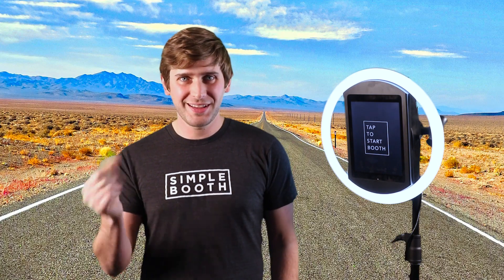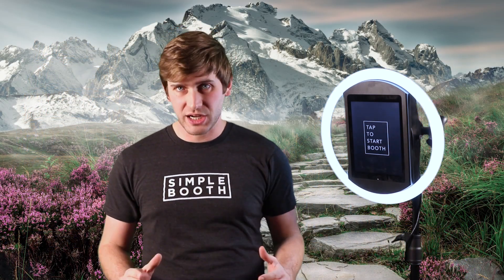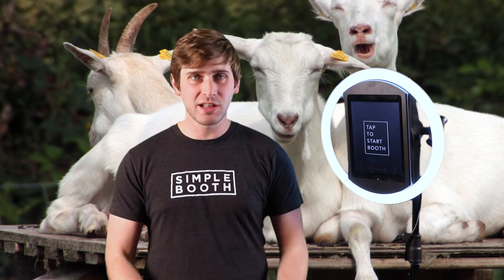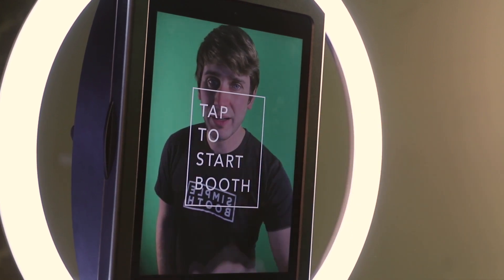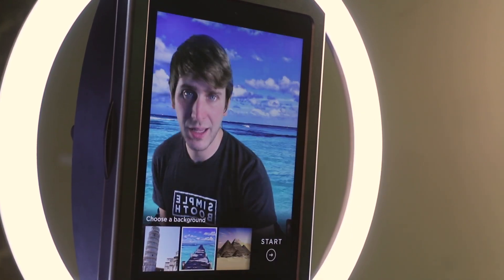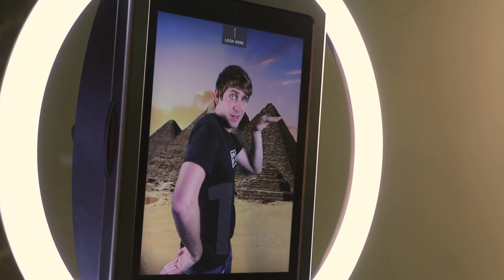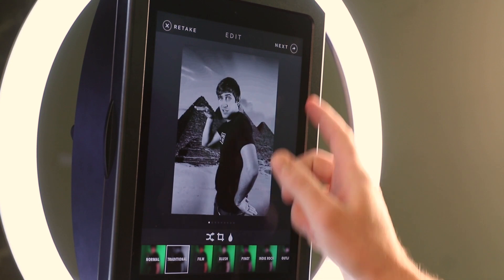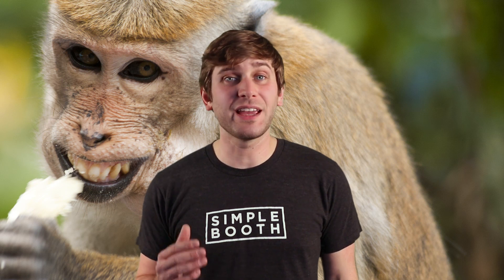Green Screen Photo Booth Feature | Simple Booth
We’re proud to announce Green Screen as a new feature in the HALO photo booth app! Green screen, sometimes called chroma keying, is a special effect that lets you replace a physically green background with a digital image.

The new Green Screen feature lets you superimpose a branded backdrop for a business or at an event without the expense, time, and logistics of having a custom backdrop printed and shipped. Or you can get creative and have fun using unique photos from far-out places. As you can imagine, the possibilities are endless. With a green screen, you’re able to choose from any digital photo available, or create your own. You can find many free images on websites such as Pexels.com or Pixabay.com, or you can purchase stock photos.